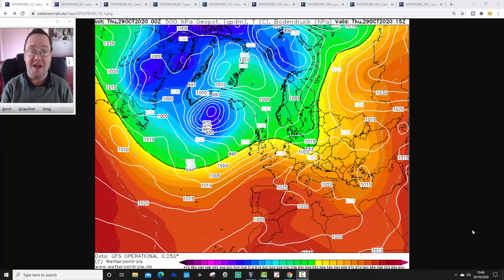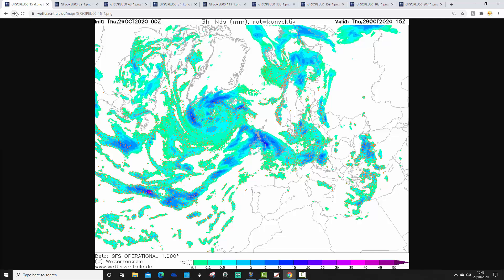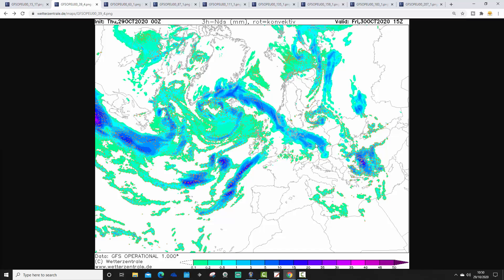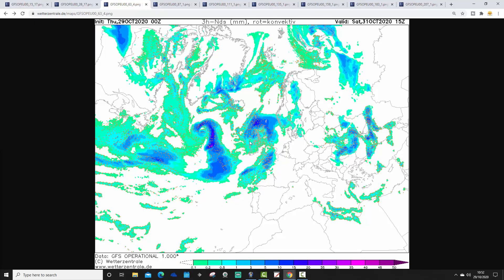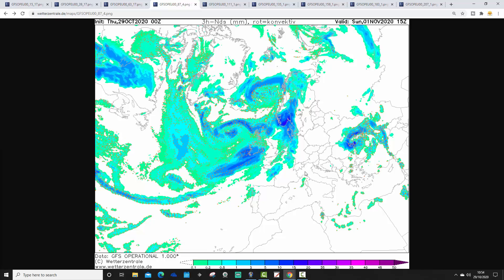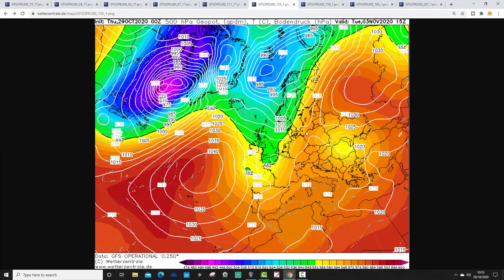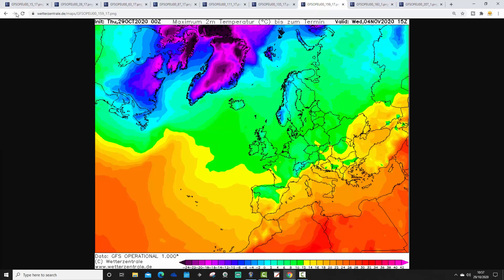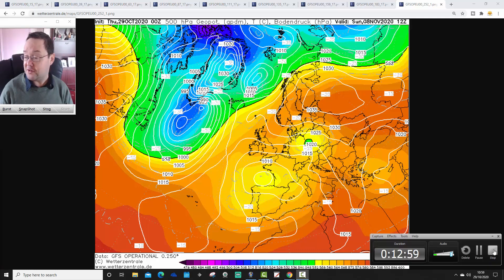Ten Day European Weather Forecast: 29th October To 8th November 2020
Low pressure dominates the weather across the north and west of Europe while high pressure is on control the south and east.

The coming week to ten day forecast period will see low pressure transferring eastwards taking rain and milder temperatures with it.

Meanwhile high pressure will develop to the north and west turning the weather drier and colder...

💡  Video Credits: 💡

 💡 GWV Links: 💡